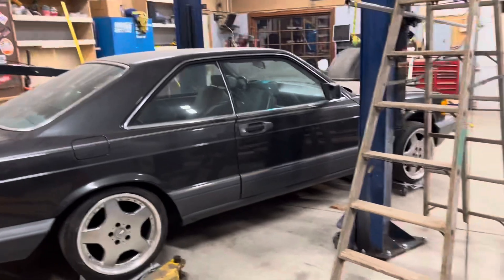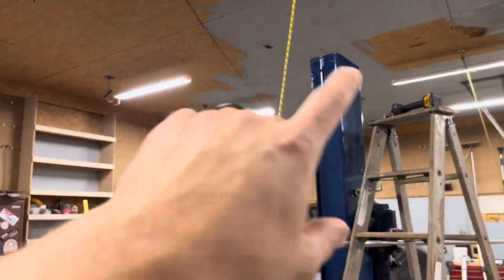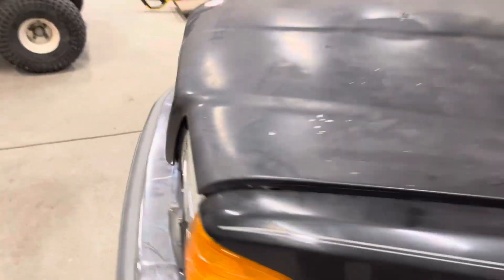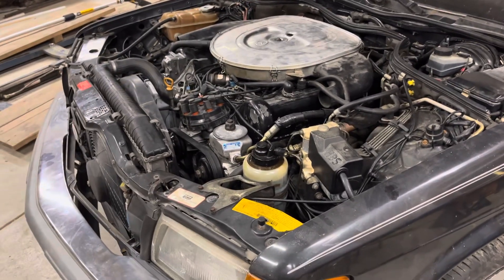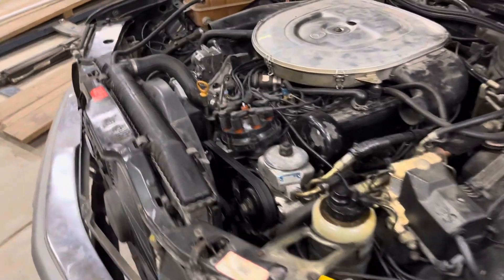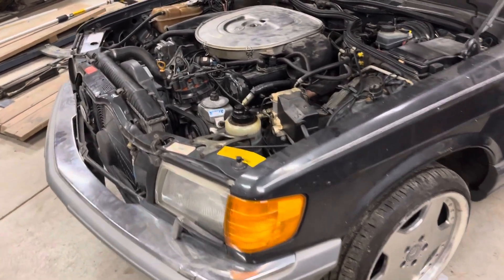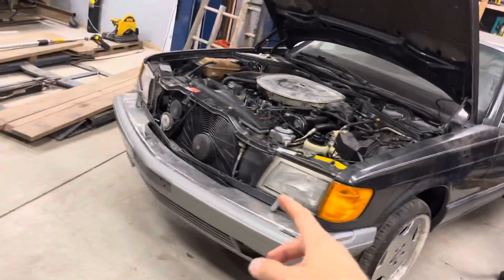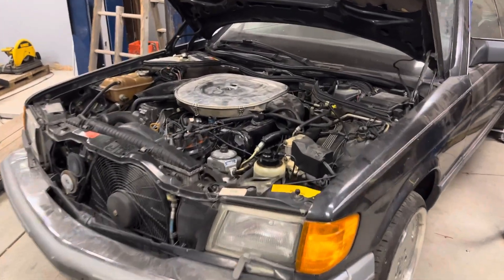PROJECT SEC - EP26: We Moved and It’s Basically a Full Car Now!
Wow last video I published was apparently 3 months ago, it feels more like 6!
We sold our house in MI and are now in NY. What a crazy journey in life over these last few months between July and Sept.
Finished renoing the Michigan house, hosted family from overseas for a week 5 days before the move began, did 5700 miles in 5 trips to move our stuff over 10 days AND got the SEC a roller and so damn close to a runner!
I was still messing with the car the morning before I had to put it on my flatbed trailer to get it to NY I was so determined to get the oil pressure issue figured out but just couldn’t get it.

Its now October 14th, i just anchored the 2 post hoist columns down this evening and should be starting back on this project in the next 3-5 weeks.